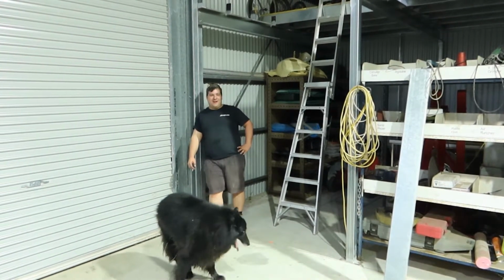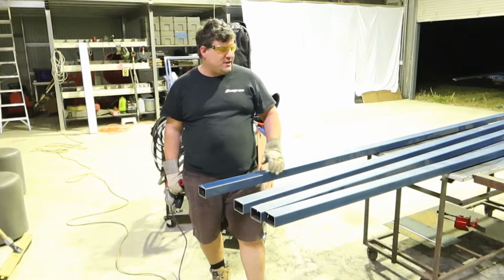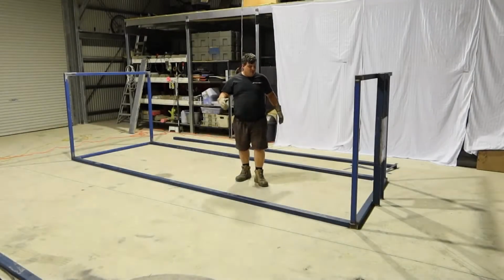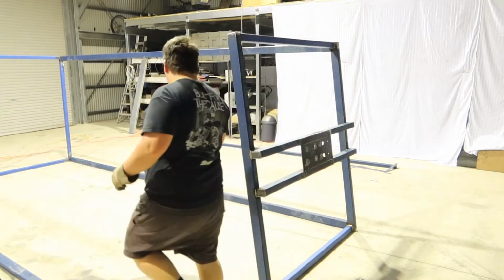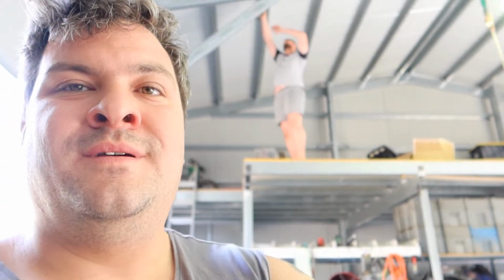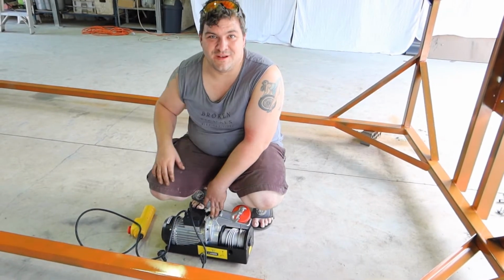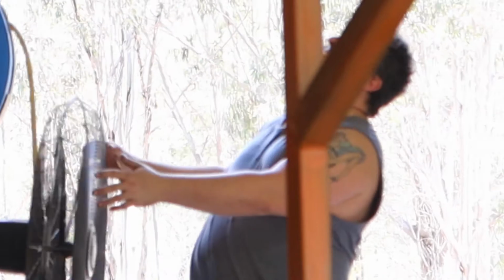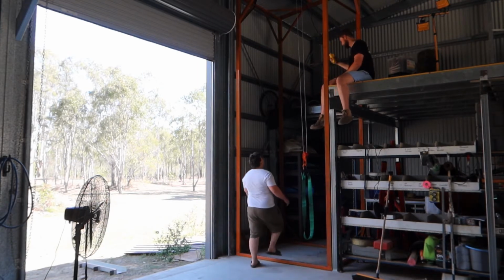I build an elevator ep3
this ep we keep moving on the elevator and get it stood up in place,
it was a battle but we made it.

everyone that helped build it and lift it into place thank you very much, could not have been done without you's.